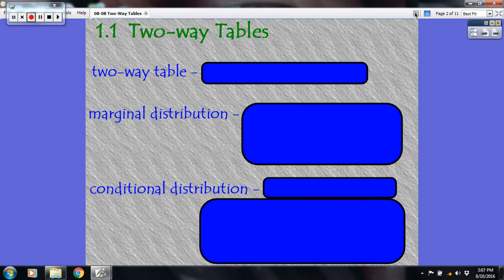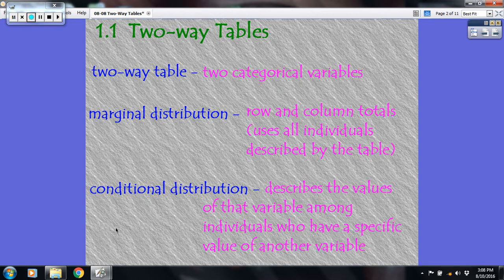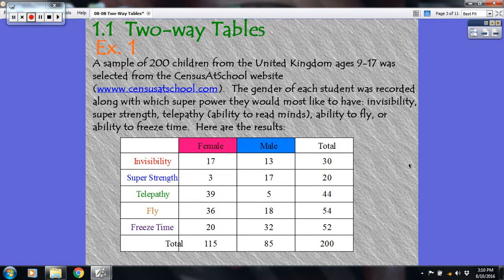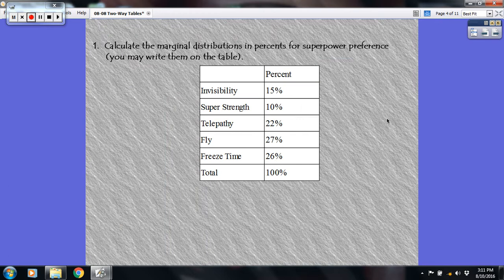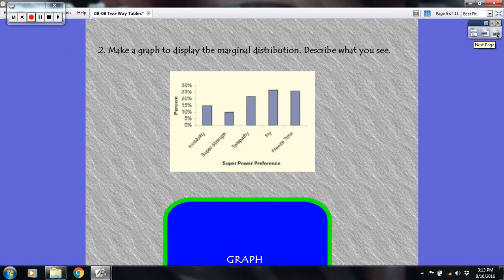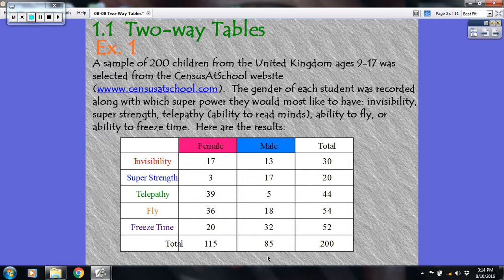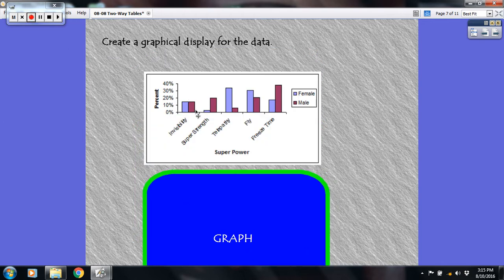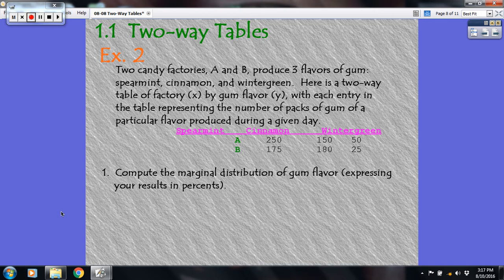08-10 Two way Tables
This is the third video for Ms. Sallette's AP Statistics course and accompanies the guided notes for Two-Way Tables.